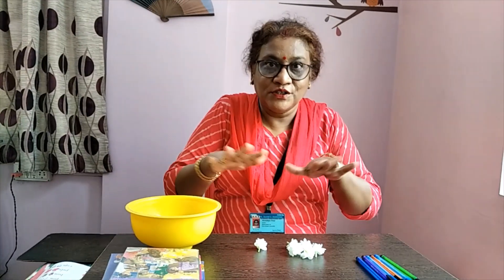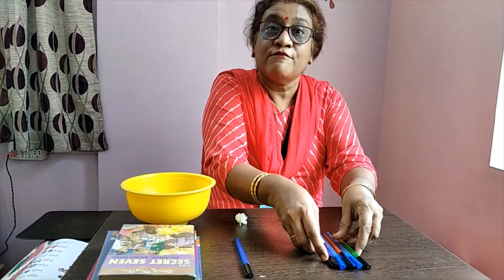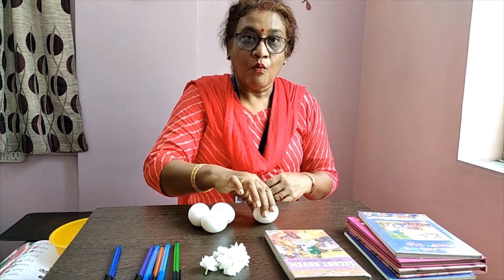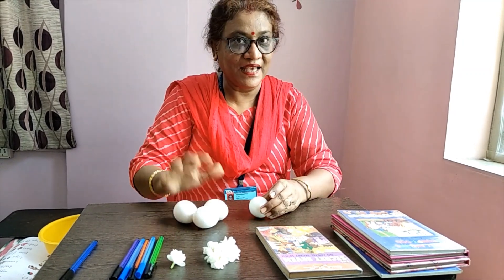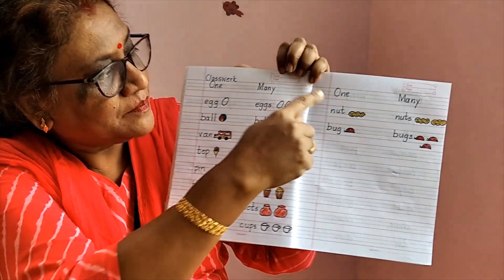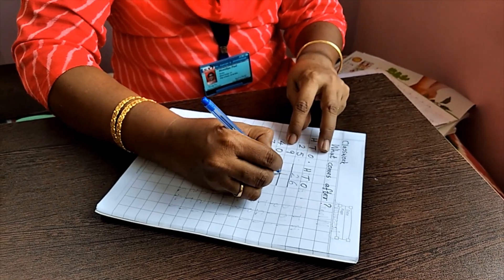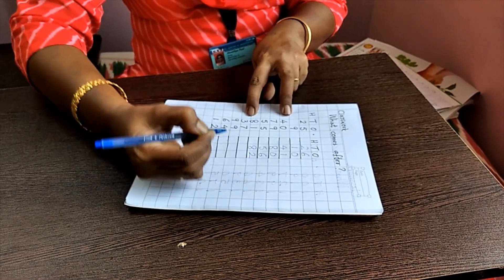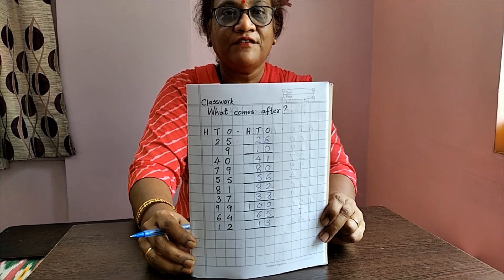Session - 7 | K. G. | Day 1